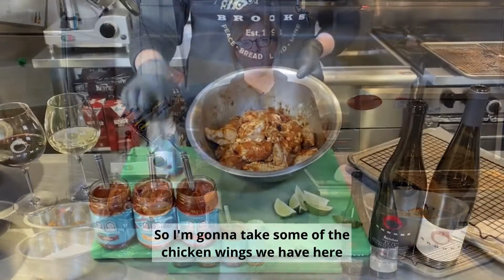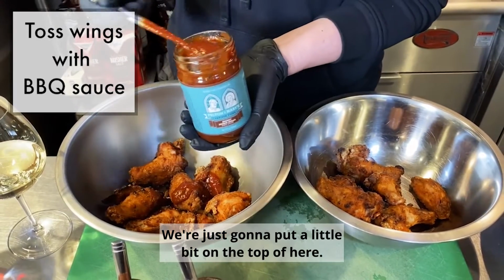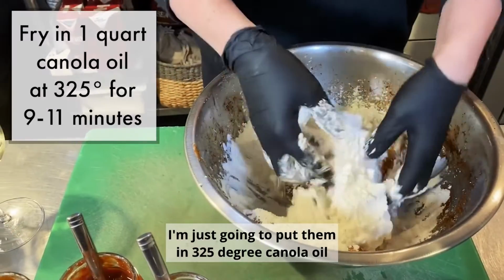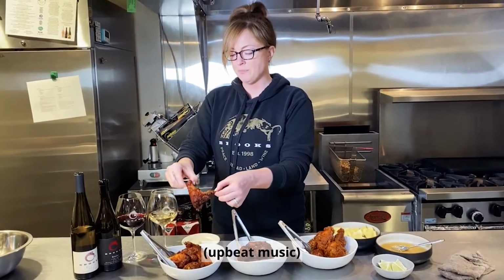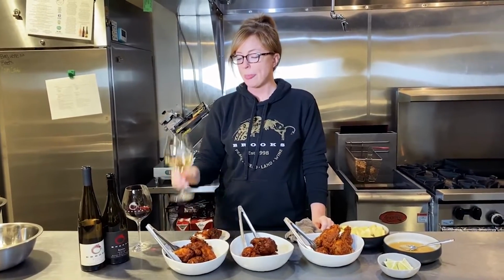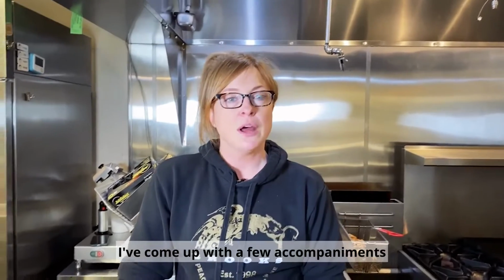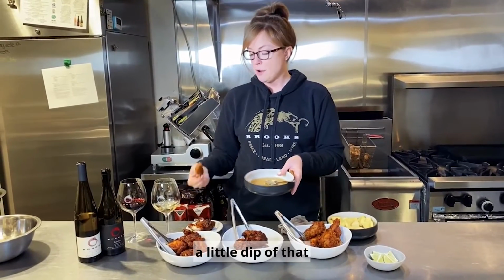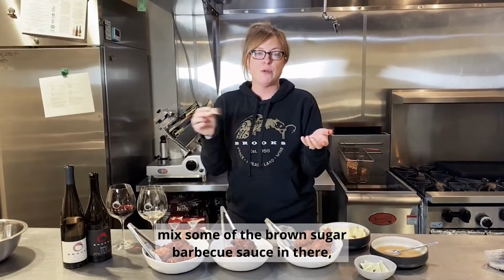Join us for Beyond Brooks in May with Felton & Mary's Artisan Foods!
Our Beyond Brooks Partner for May is Felton & Mary's Artisan Foods of Portland! Chef Norma makes chicken wings two ways: Felton & Mary's twice-baked BBQ wings and Chef Norma's fried BBQ wings.

In 1984, the road-tripping bohemians, Felton and Mary, loaded up a van with their cherished cooking equipment and drove to Portland where they opened a barbecue restaurant. It was a laboratory for Felton’s culinary creativity. While Felton and Mary have passed away, their grandson Tory and his wife Roxanna have continued their legacy and are making delicious sauces and rubs using the original recipes.

This bundle includes:

1 bottle of 2018 Brooks La Chenaie Riesling
1 bottle of 2018 Brooks Rastaban Pinot Noir
1 Felton & Mary’s BBQ Prayer Box: 1 Spice Rub, 1 Smokey Brown Sugar BBQ Sauce, 1 Medium BBQ Sauce and 1 Hot BBQ Sauce
Felton & Mary’s BBQ Chicken Wings Recipe to enjoy the sauces with during the webinar
Webinar with Tory and Roxanna Campbell, Proprietors of Felton & Mary’s, Janie Heuck, Managing Director of Brooks, and Master of Wine, Bree Stock on Saturday, May 14th at 1pm PST/4pm EST

Beyond Brooks is a collaboration with artisan producers to bring you an intriguing, inspirational, and educational experience. Meet the founders/CEOs of our partner companies, hear their stories and learn about the creation of their successful companies. The wines in this bundle are curated specifically with the partner product in mind.

Proceeds will benefit 1% For The Planet and Kiss the Ground.